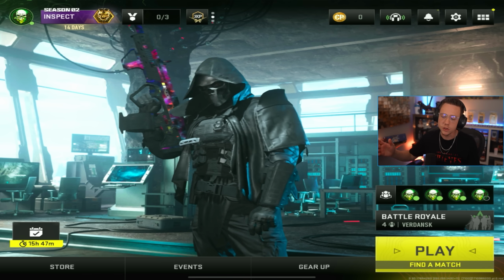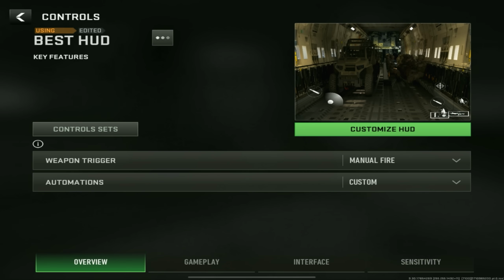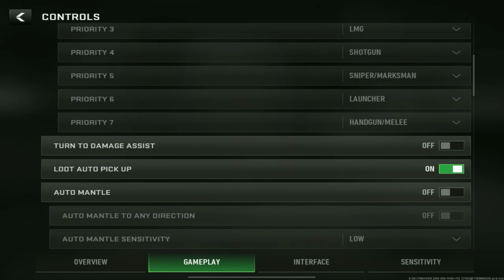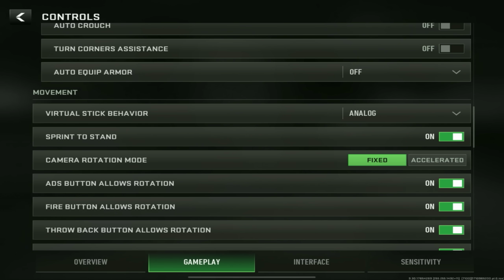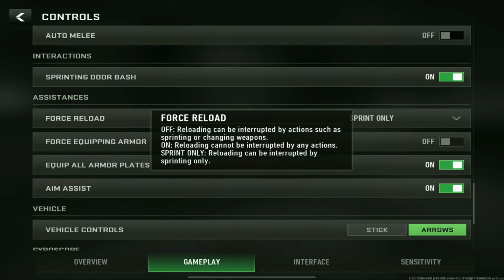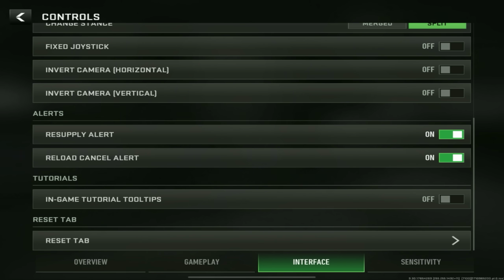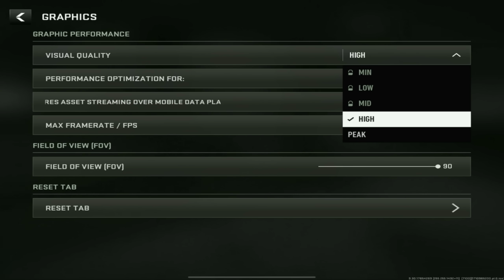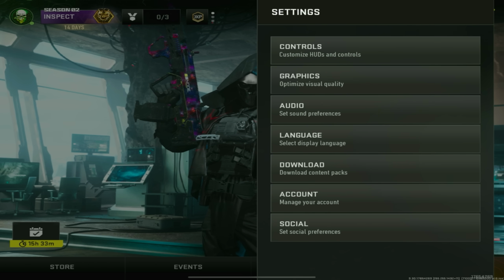WARZONE Mobile: BEST SETTINGS You NEED To Use! (WARZONE Mobile Graphics, Controls, & Audio Settings)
Best WARZONE MOBILE SETTINGS You Need To Use!

0:00 – WARZONE MOBILE Best SETTINGS You Need To Be Using!
0:29 – WARZONE Mobile Best HUD Settings For Controller/Touchscreen
3:59 – WARZONE Mobile Best Gameplay Settings & Controls
9:08 – WARZONE Mobile Best Interface Settings
10:04 – WARZONE Mobile Best Sensitivity Settings
11:32 – WARZONE Mobile Best Graphics Settings
12:58 – WARZONE Mobile Best Audio Settings

In this video, we're breaking down the BEST WARZONE MOBILE SETTINGS You NEED To Be Using! WARZONE MOBILE Is now out worldwide and as you're jumping into WARZONE MOBILE VERDANSK or WARZONE MOBILE REBIRTH, you'll want to be using the best WARZONE MOBILE HUD SETTINGS, Warzone Mobile Gameplay Settings, WARZONE Mobile Best Controls, & More covered in this video!